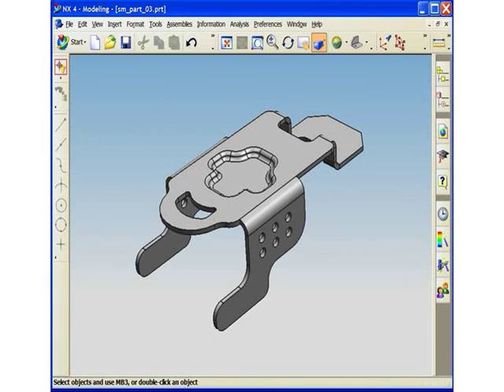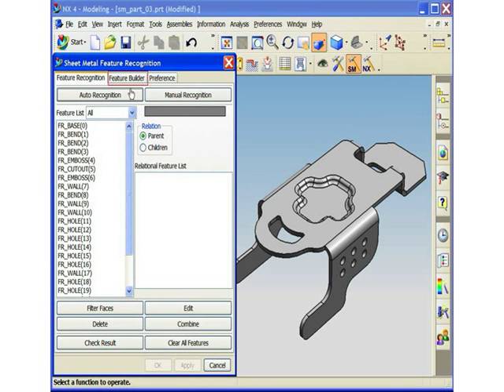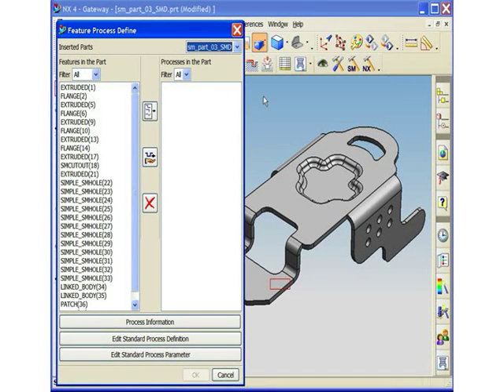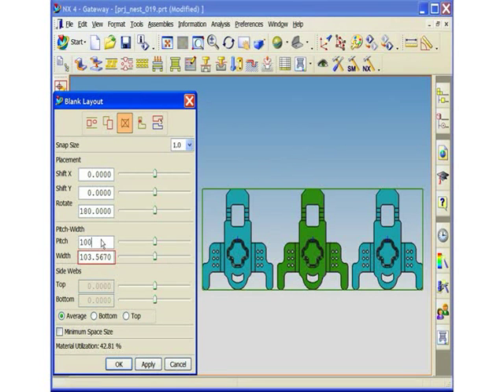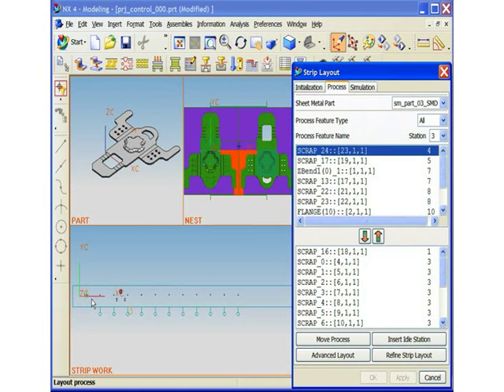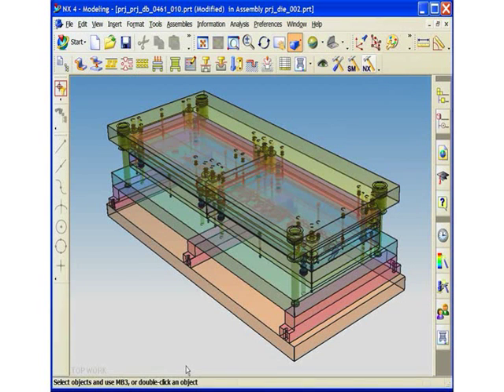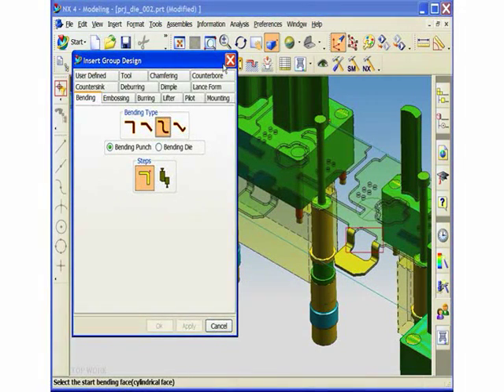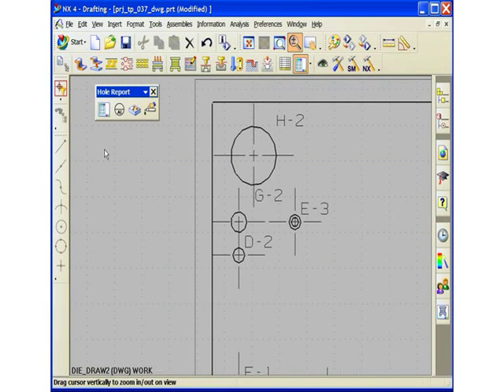NX4 Progressive Die Design Demo